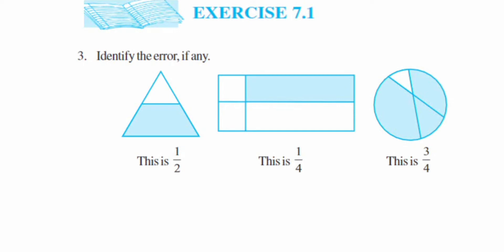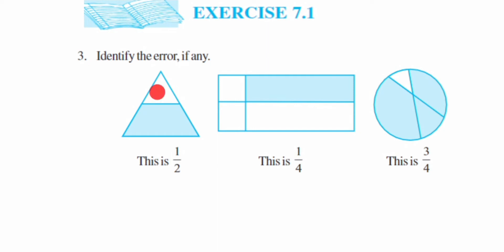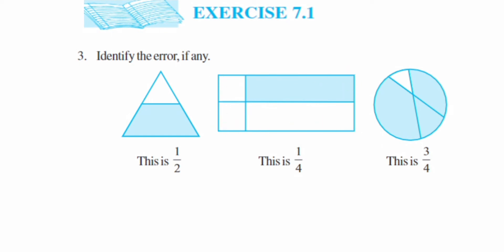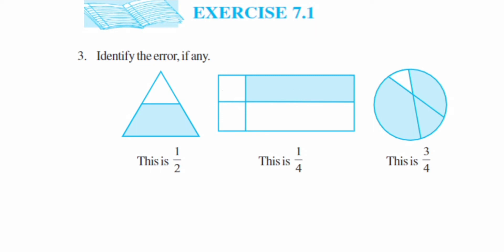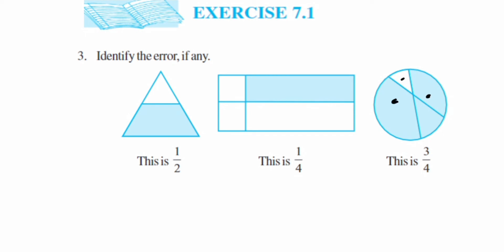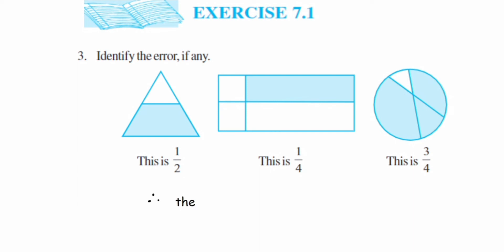3q Ex 7.1 Fraction . Identify the error if any